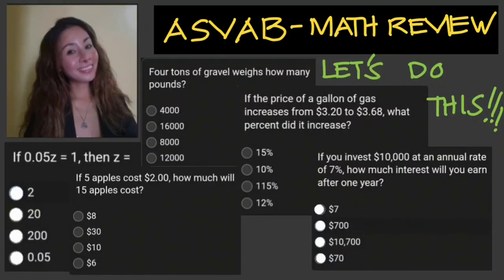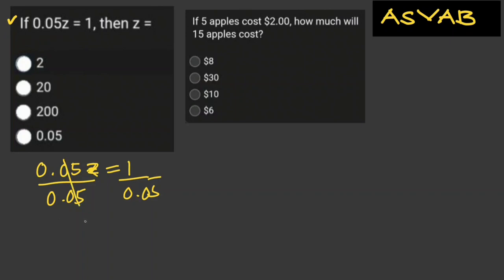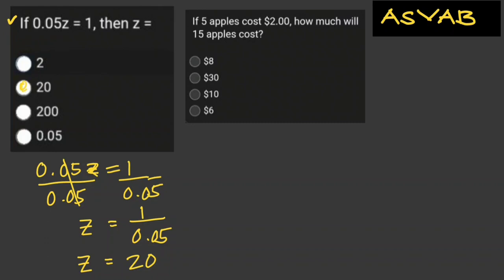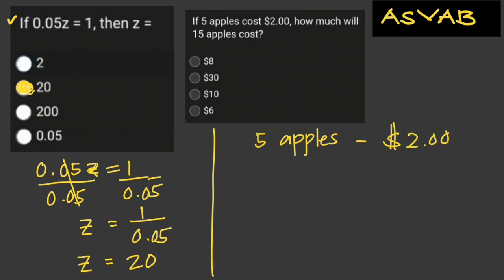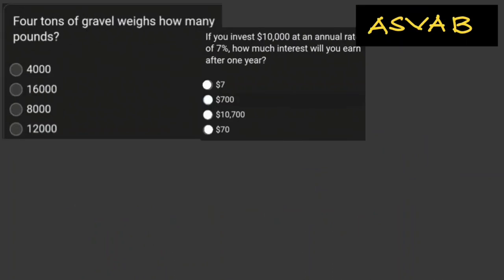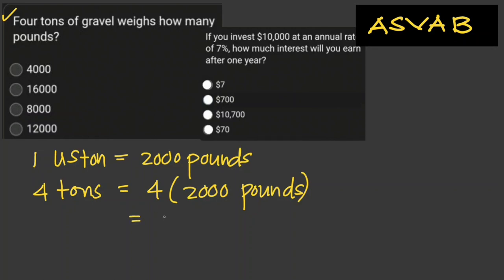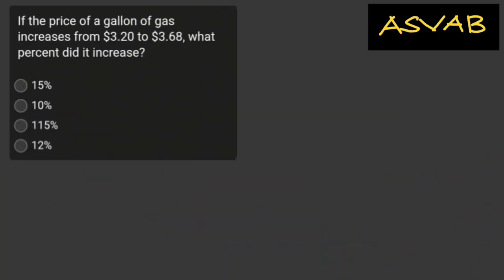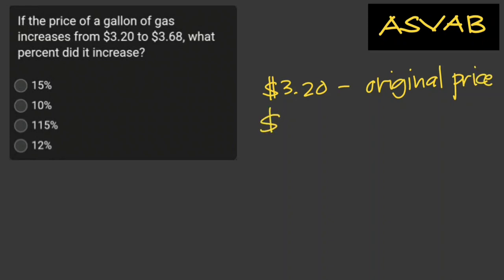ASVAB/AFQT: MATH PRACTICE TEST REVIEW || Jane Maciejewski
Learn how to solve different math problems for ASVAB test